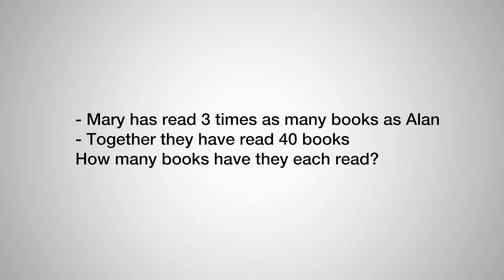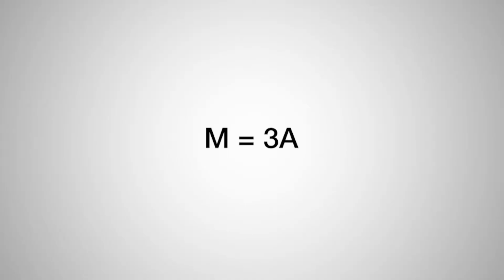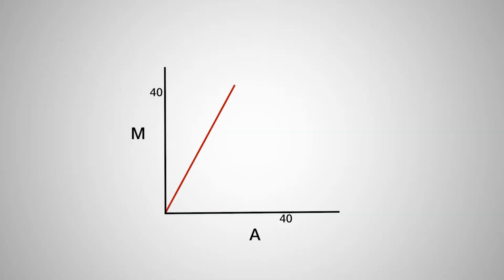ABC101x 17 S1 V5 02